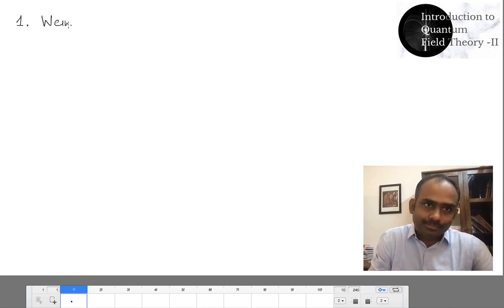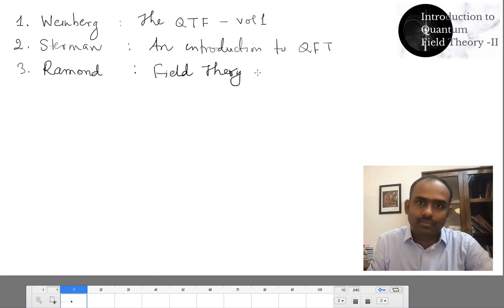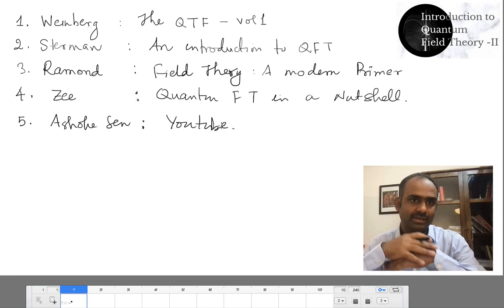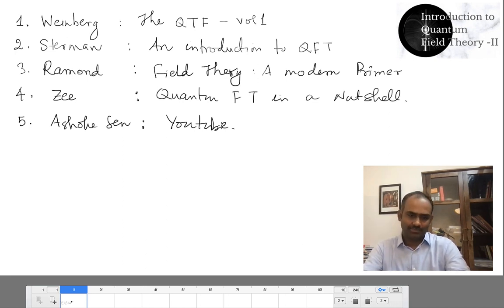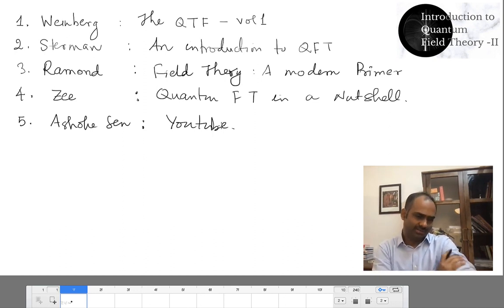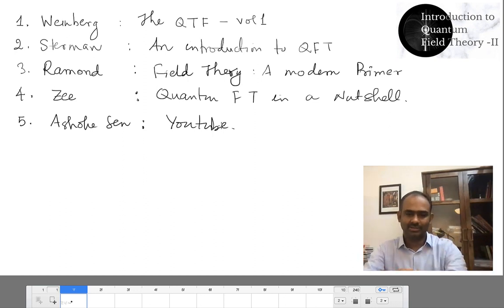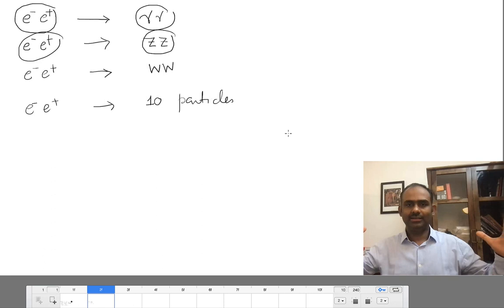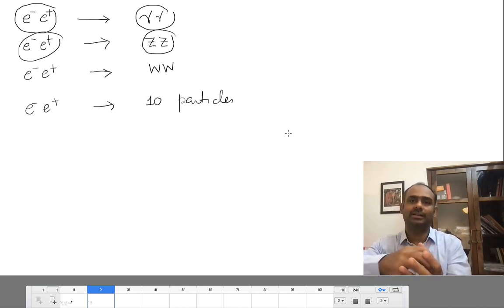L1 | Scattering Matrix | QFT-2| Dr. Anurag Tripathi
In and Out States